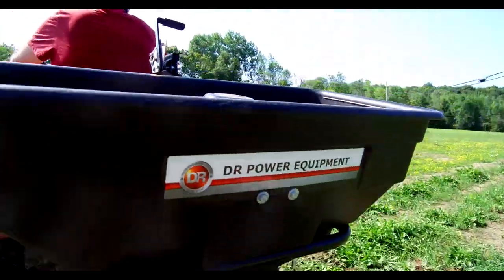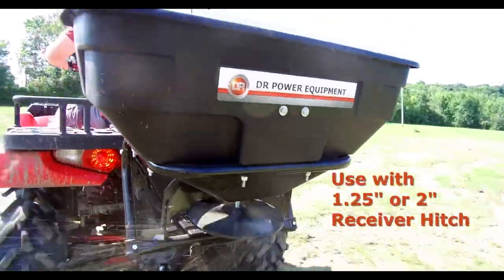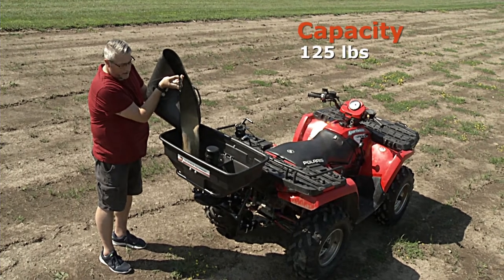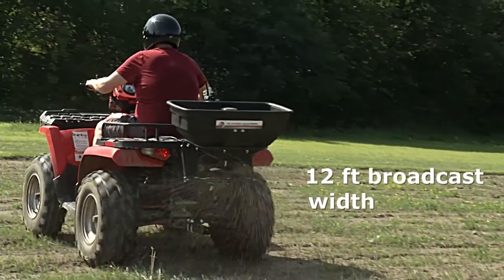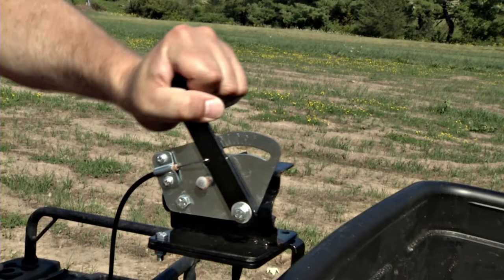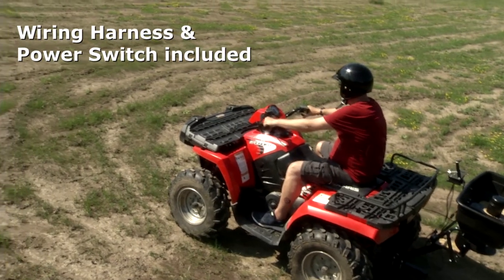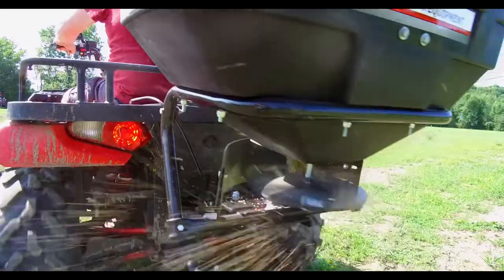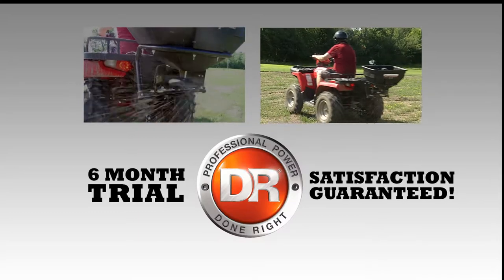Receiver Spreader 125 lb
Use your ATV to efficiently and evenly spread seed, fertilizer, or lime with our DR Receiver Spreader. A twelve-foot broadcast width coupled with a 125-pound capacity minimizes the need to stop and refill the hopper.